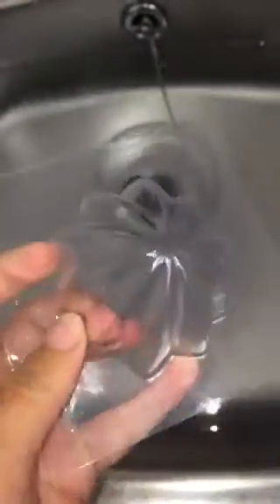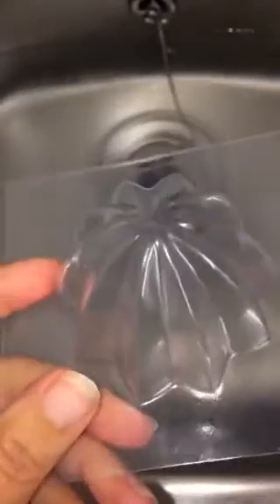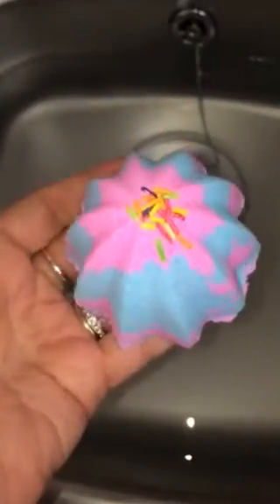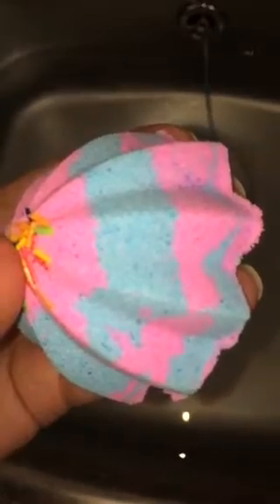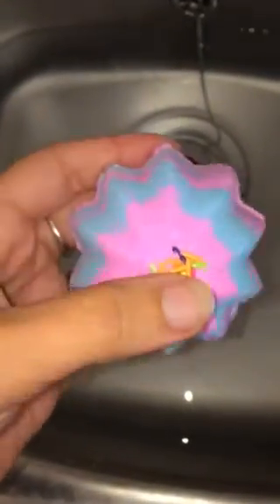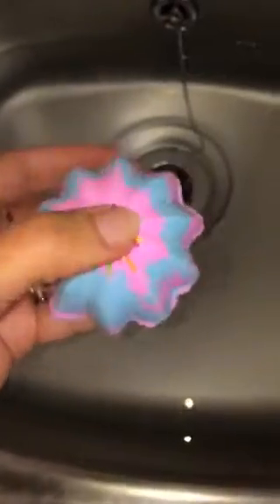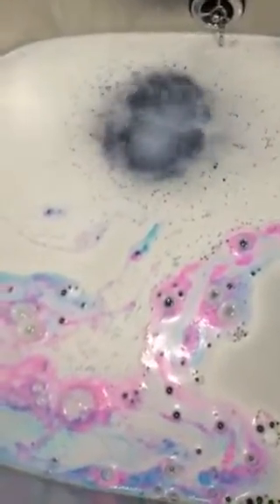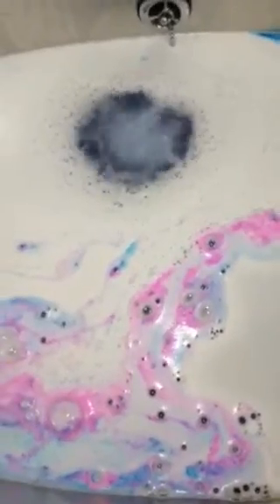New mould testing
Testing out a new mould from the mould shop. Bubblegum bath bombs